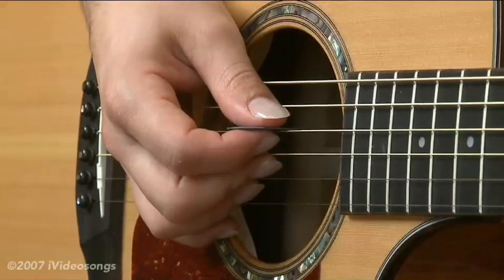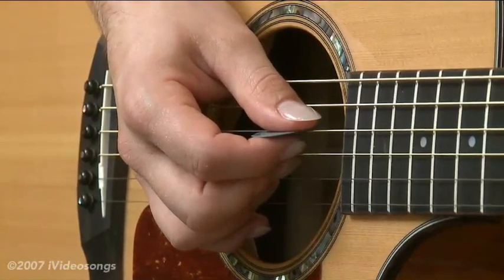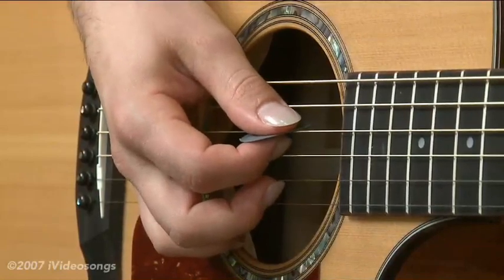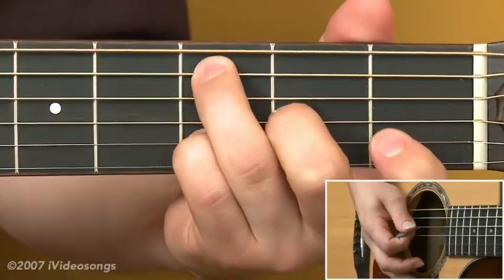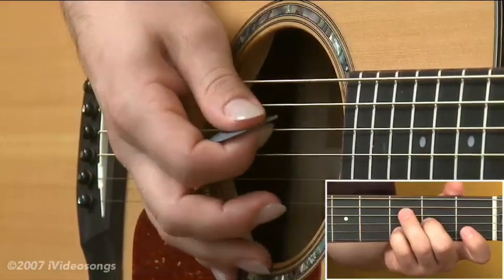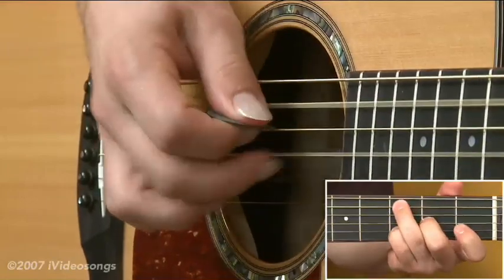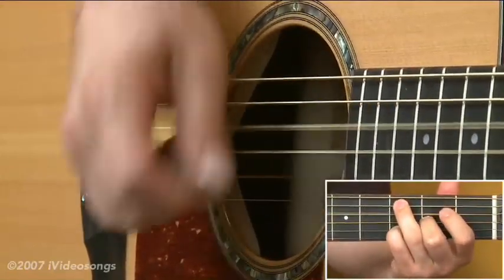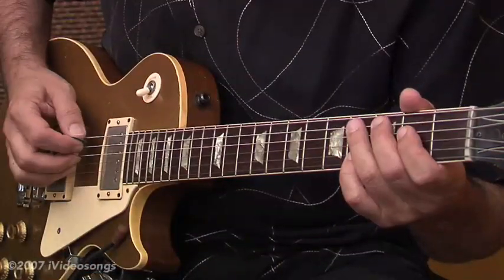Intro To Hybrid Picking Part 1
Hybrid picking arpeggios with a descending base line. Part 1 of 3.  Videos here are in parts - for free downloads of the full, uncut, high quality videos, go